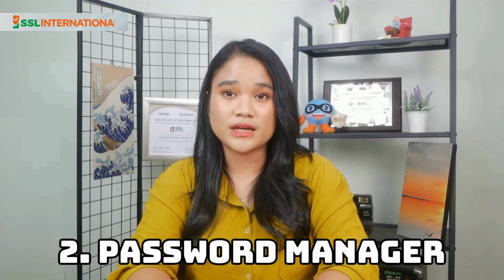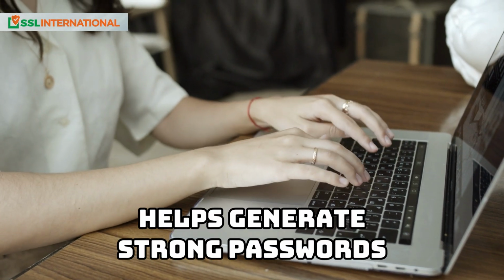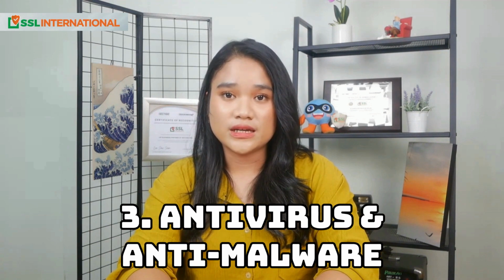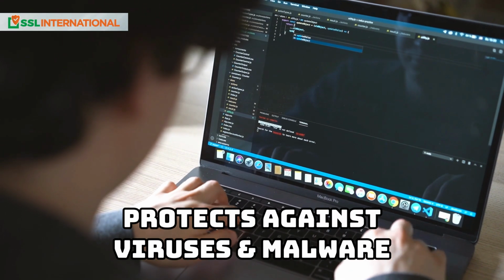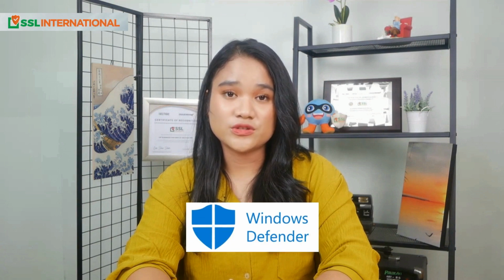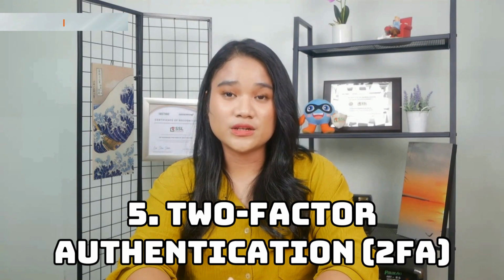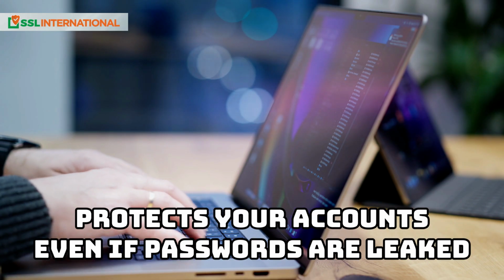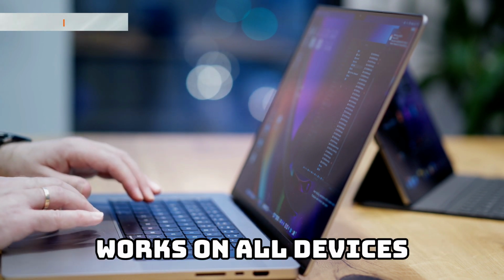Top 5 Cyber Security Tools You NEED in 2025!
Cyber threats are evolving fast, and 2025 is no exception! In this video, we’ll reveal the top 5 cybersecurity tools you NEED to protect yourself from hackers, data breaches, and online threats. Whether you're a business owner, IT professional, or just someone who values online security, these tools will keep your digital life safe.

🔐 What you’ll learn:
✅ The best cybersecurity tools for 2025
✅ How these tools protect you from cyber attacks
✅ Why cybersecurity is more important than ever

Don’t wait until it’s too late—stay ahead of cybercriminals and secure your data NOW! 💻🔥

📩 Need cybersecurity solutions like SSL certificates & web security? Visit our websites below!